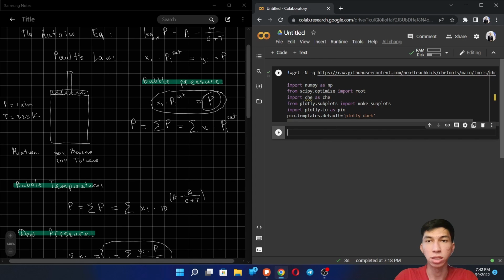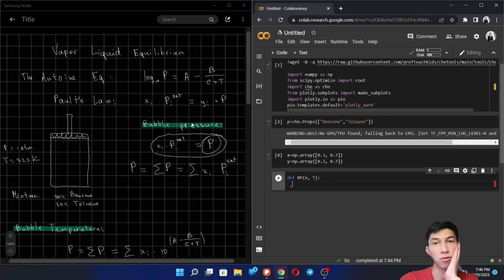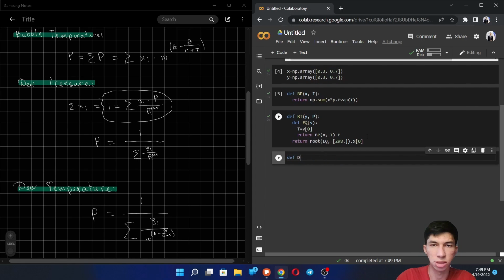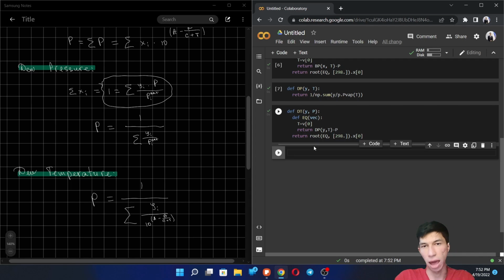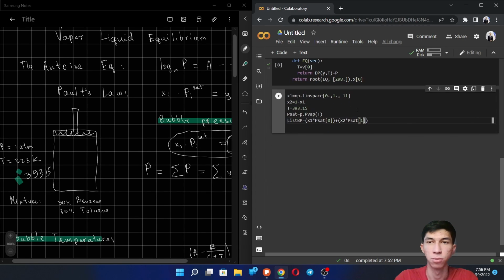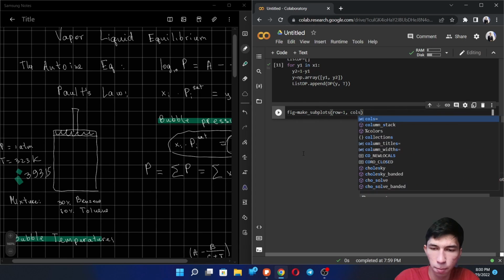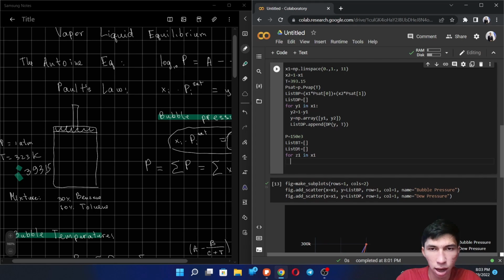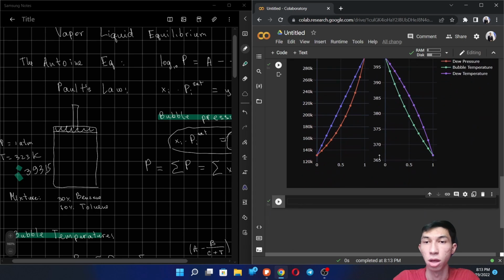Vapor Liquid Equilibrium Part 1